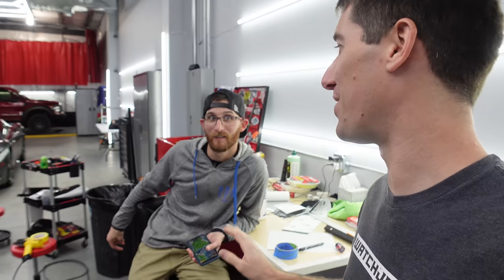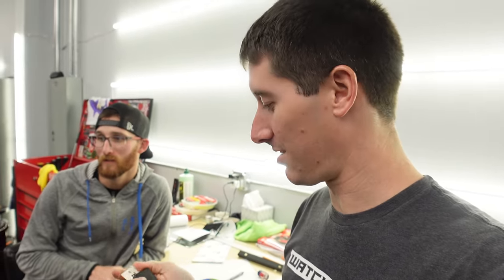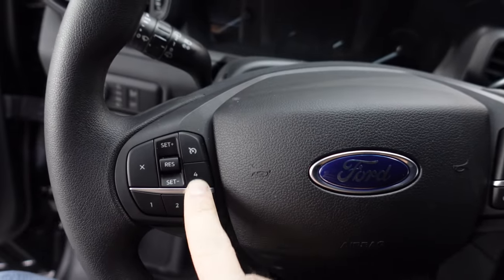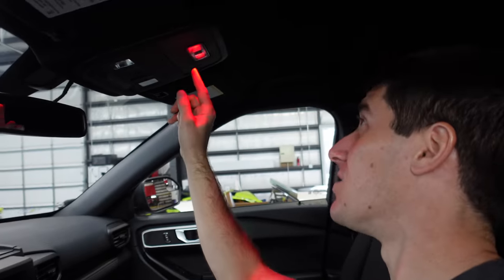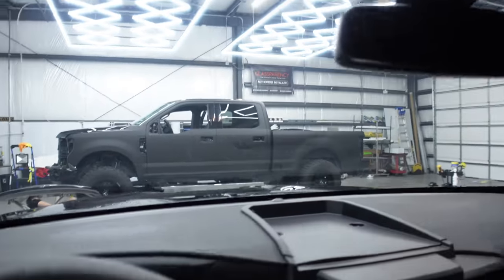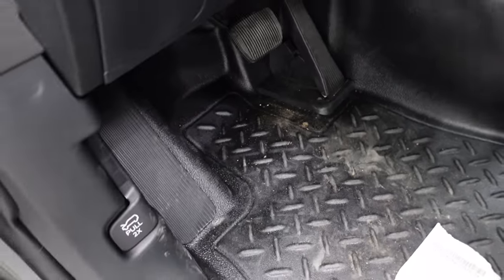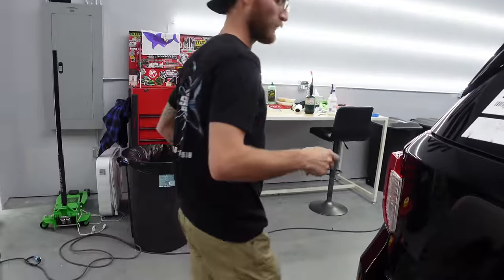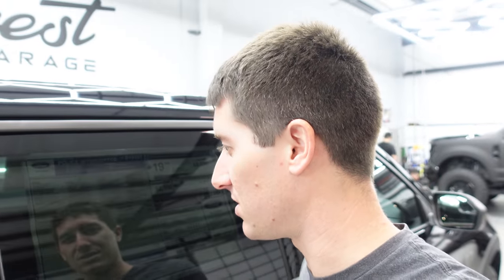The 2022 POLICE Ford Interceptor Can COOK Its Own Interior To Kill COVID *Weird Explorer*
Police cars are always interesting, they're modified versions of the cars sold to the public, but beefed up with better suspension and pre-wired for upfitting. This 2022 Ford Police Interceptor is no different, it's just a base model Ford Explorer but with options the public isn't offered. The end result is a very quirky SUV that has cool features while looking sparse. One of the coolest features is being able to enter a secret code with the cruise control buttons and having the vehicle cook it's own interior at 133* for 15 minutes, which is apparently enough to kill 99% of the novel coronavirus.